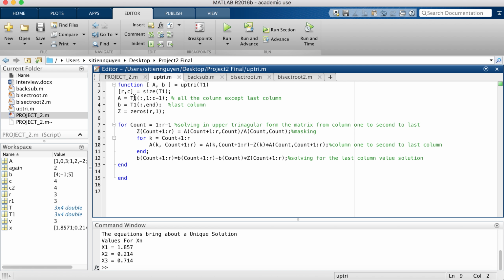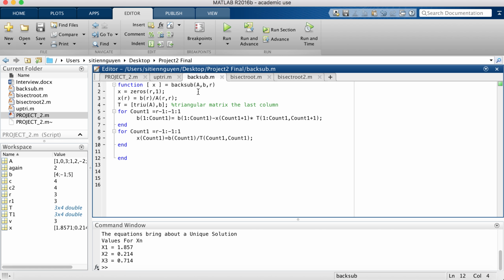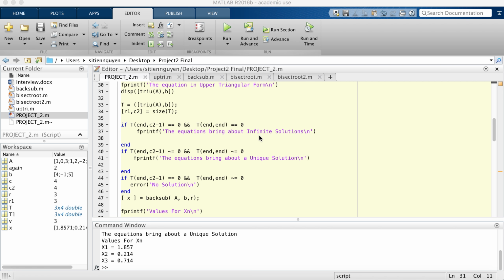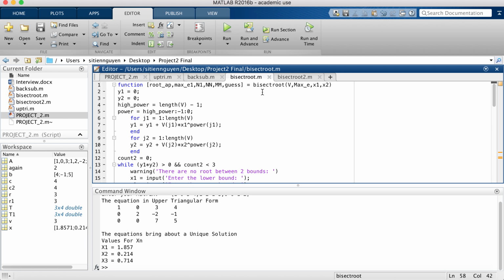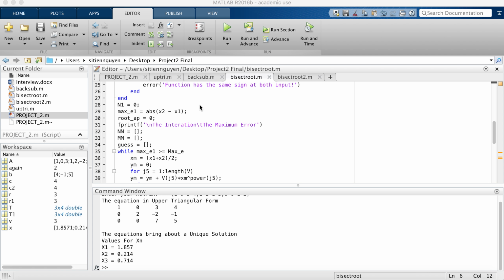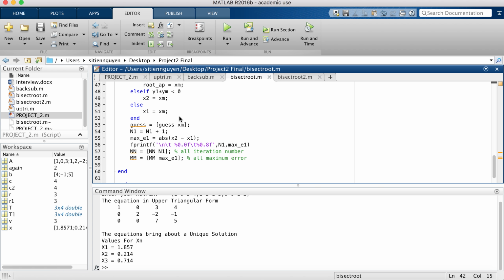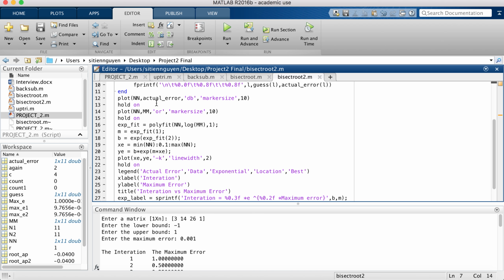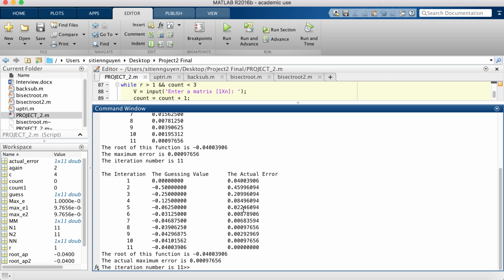project video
Numerical Analysis and Linear Algebra Applications